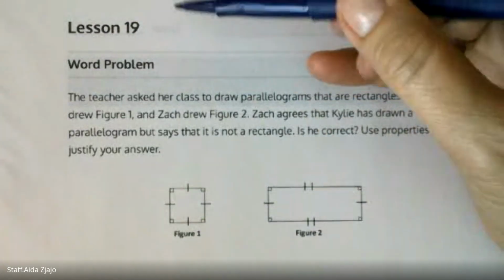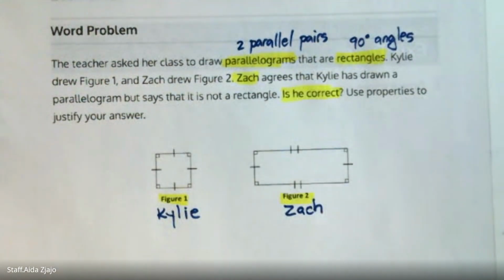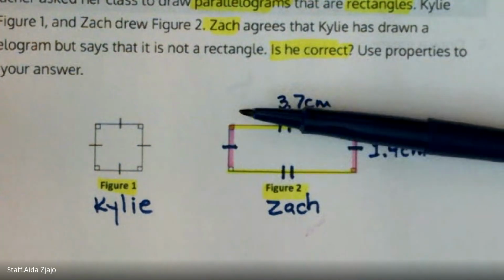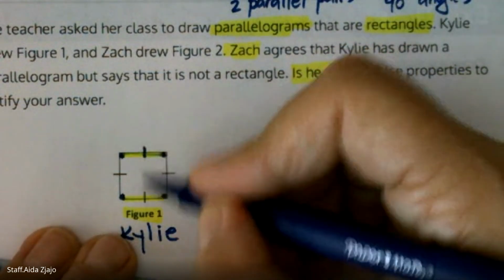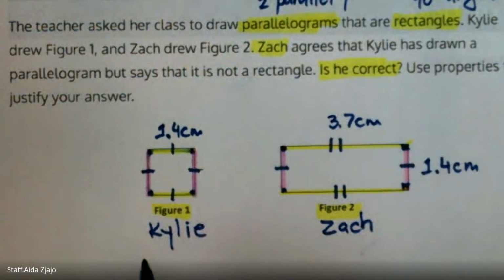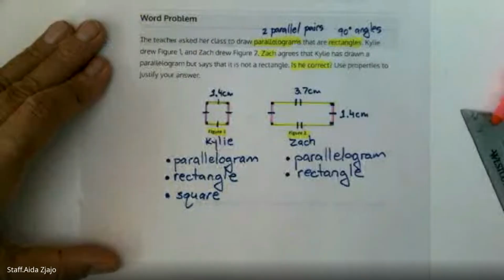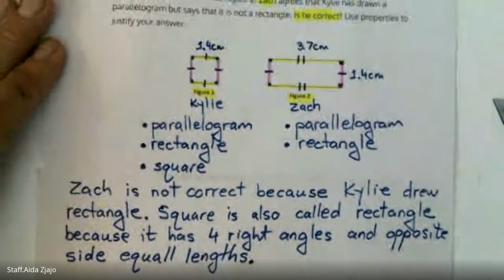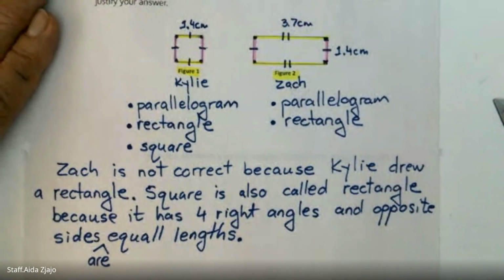(5.M5.L19) 5th Mission 5 / Lesson 19 / Word Problem / Mrs.Z